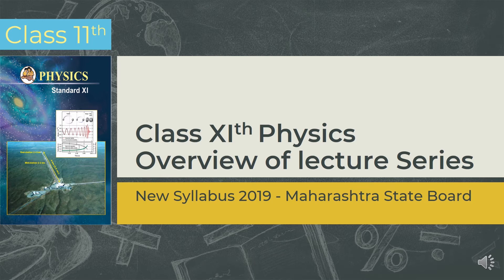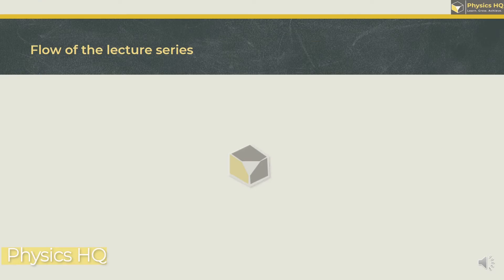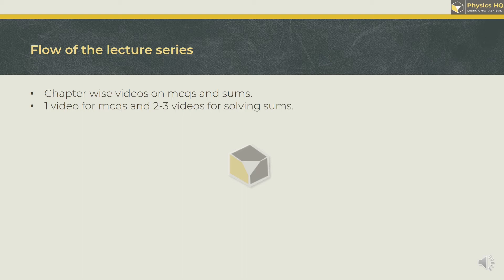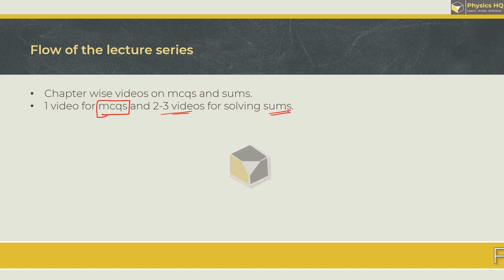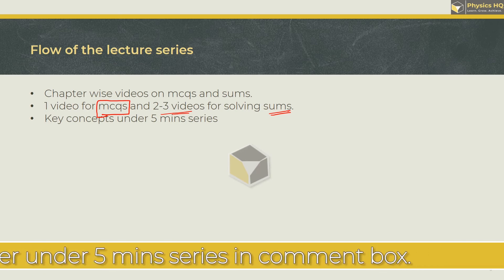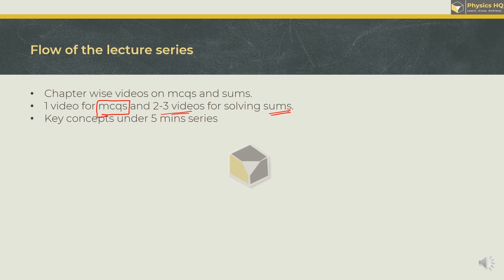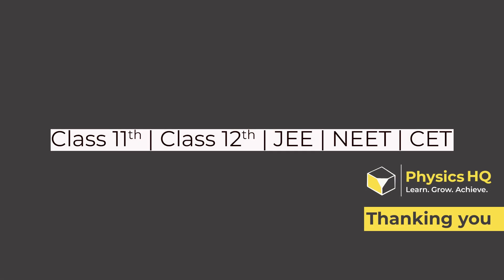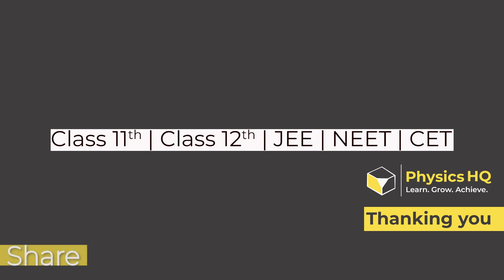Class 11th physics | Overview of Lecture series | Textbook MCQs and unsolved SUMs | Maha board | PHQ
This lecture series is for solving MCQs and sums  of class XIth physics Maharashtra State Board-Revised Syllabus 2019.

In this video, we have described the flow of the lecture series of Class XIth

Physics HQ is dedicated to all students of class XIth and XIIth who want to learn concepts of physics and ways of solving numerical in a systematic and easy way. The contents of this channel are intended to help students to understand concepts and sum solving techniques. This will help them to crack Maharashtra state board exams and  entrance exams like CET, NEET, JEE, etc